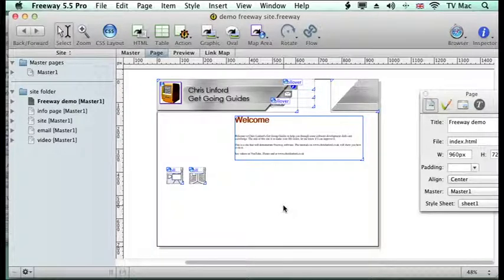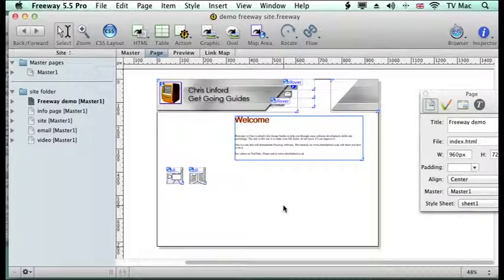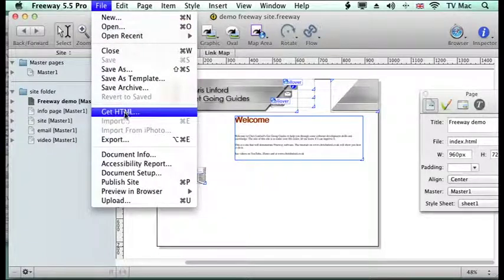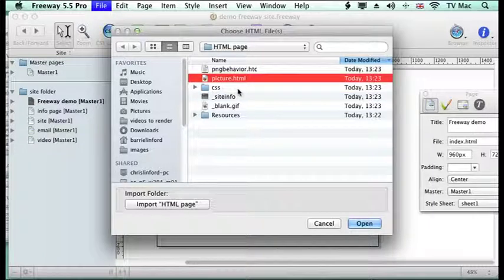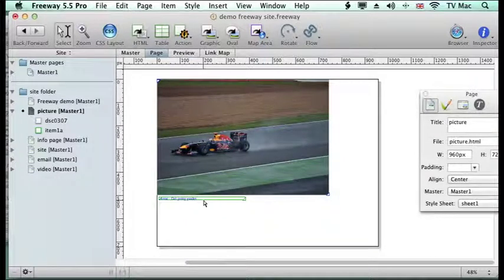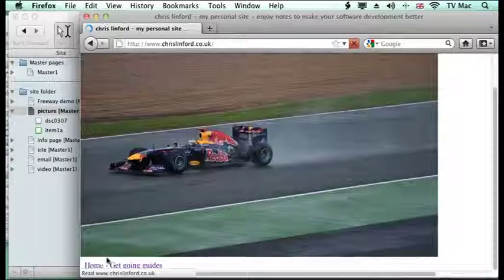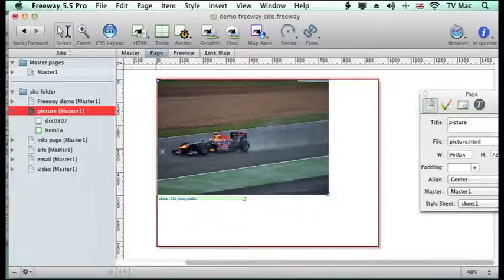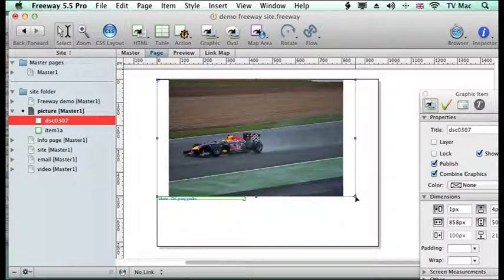Freeway Lesson 31 - adding an HTML page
You can add a whole page created in HTML from other sources. However I tend to recreate them but you do not need to.